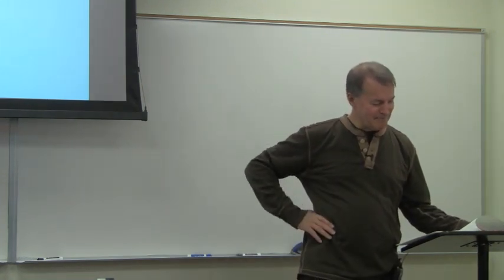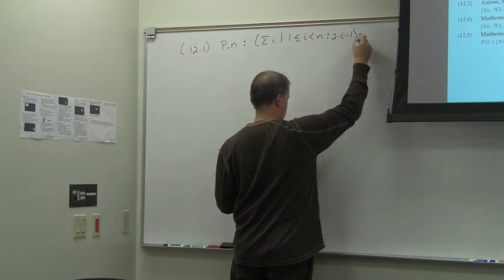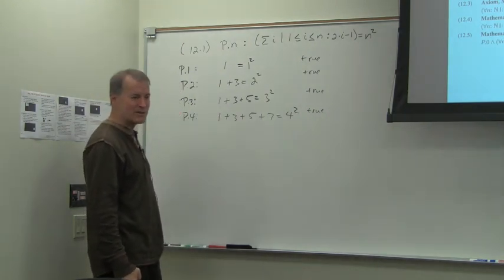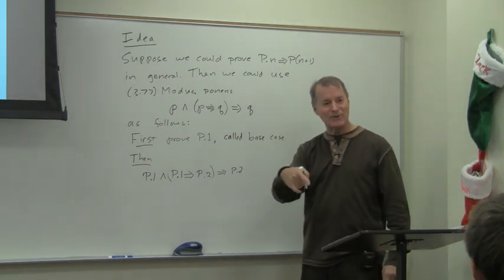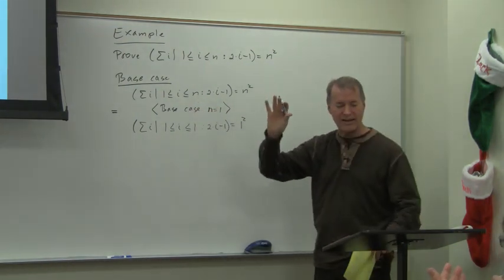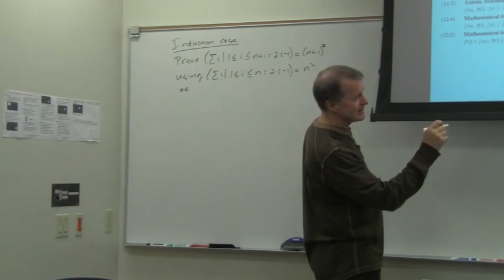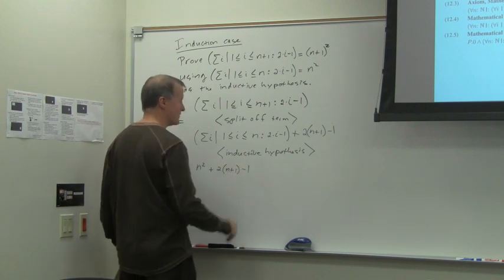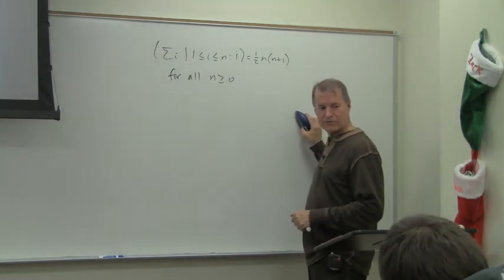Math 220 Lecture 39